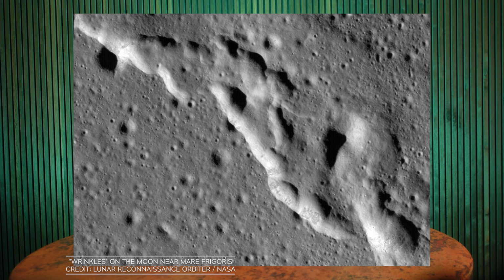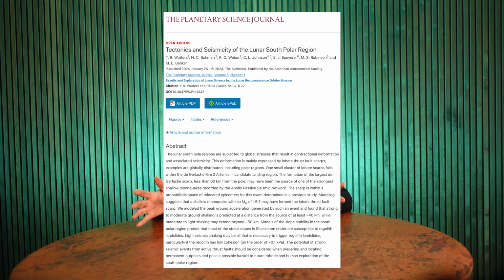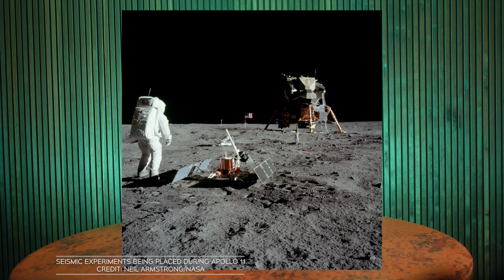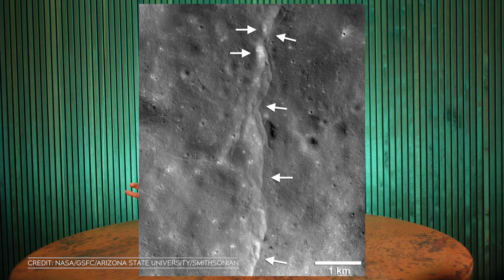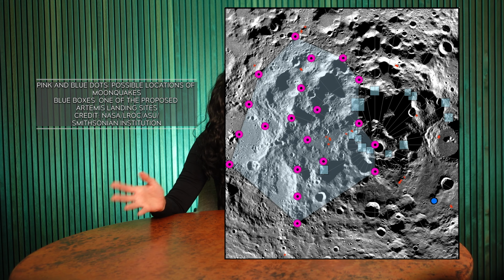Landslides and moonquakes may affect NASA’s moon landing site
The moon is shrinking. You don't need to worry about that, but it might be a concern for NASA's Artemis program, as there's seismic instability near the lunar south pole.

⏱ TIMESTAMPS
00:00 - Introduction
00:32 - Why the moon is shrinking
00:48 - What happens to the moon's surface as it shrinks
00:57 - The lunar south pole
01:54 - What this might mean for the Artemis moon missions